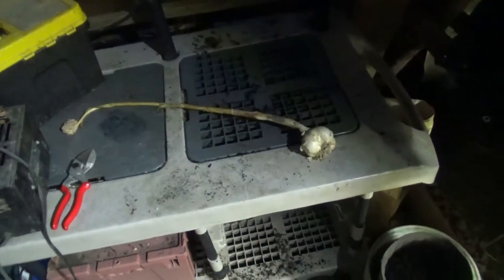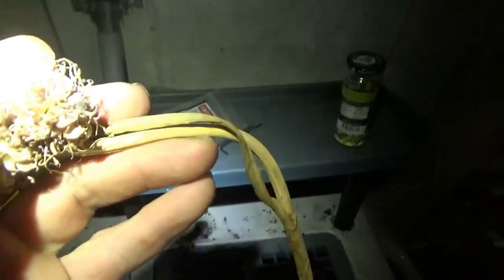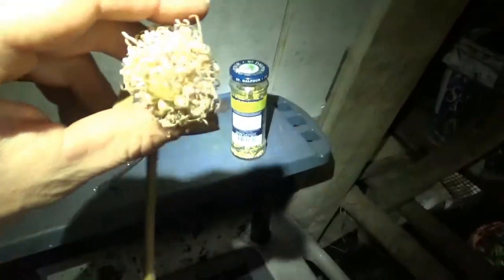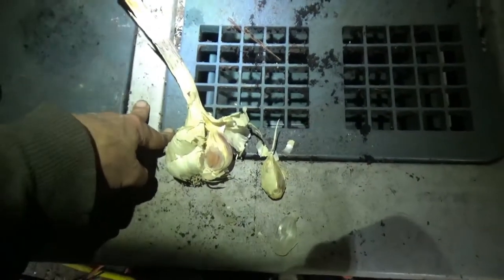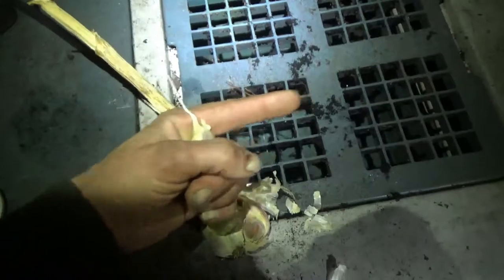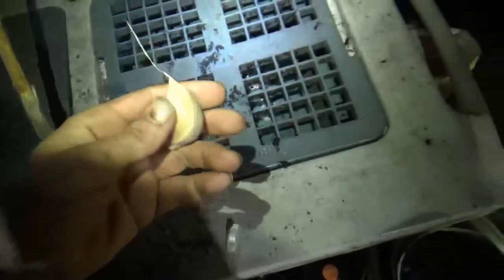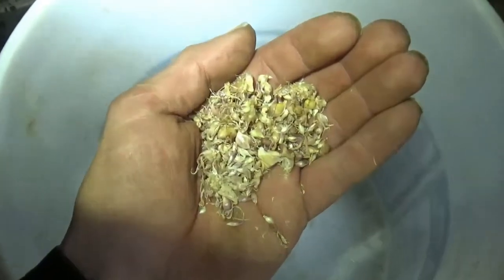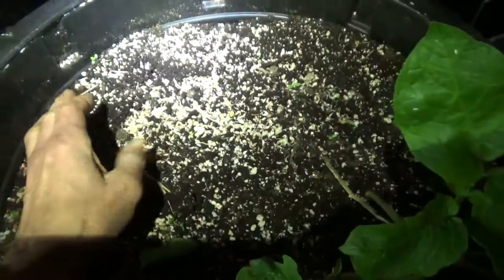Garlic Life Cycle Explained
The basics of the Garlic life cycle.